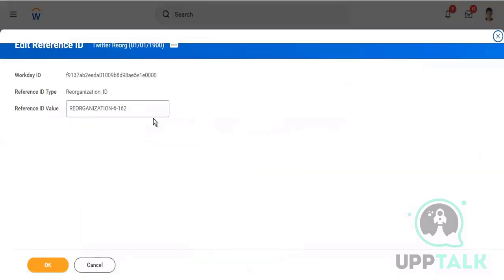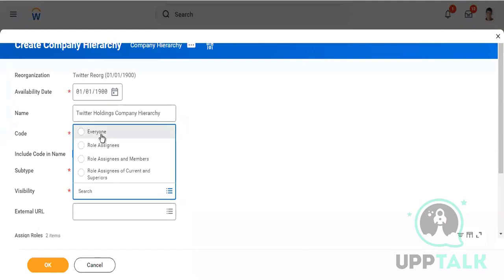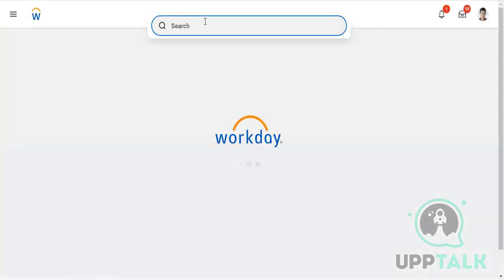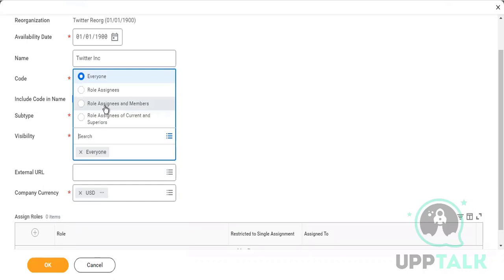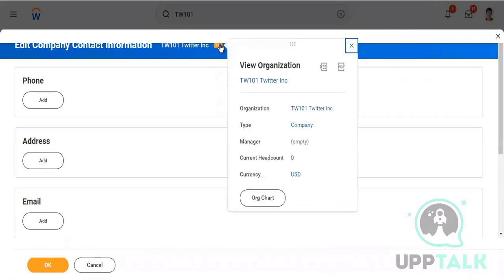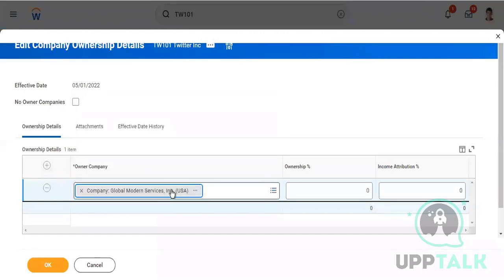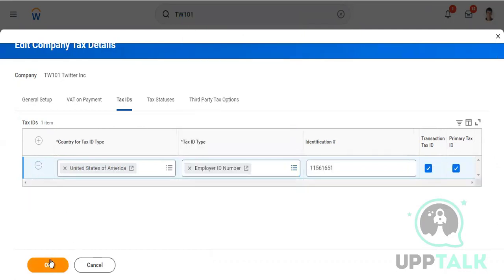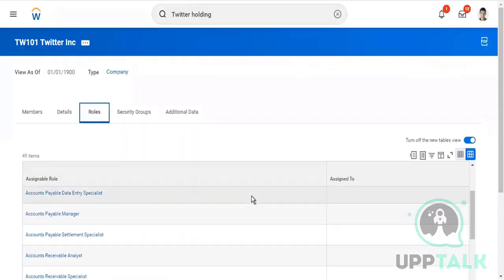Workday Finance Tutorial For Beginners | Workday Tutorials | Upptalk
In this video you will learn about the Creating Company of Workday Finance.